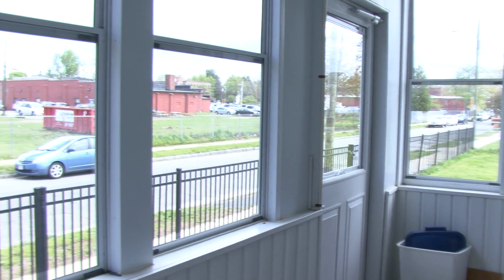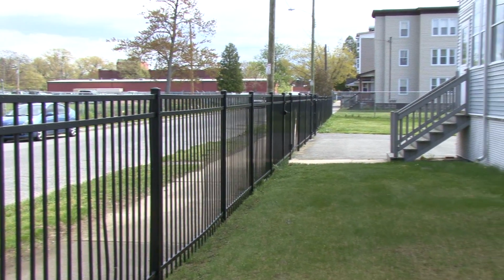Center for Leadership and Civic Engagement